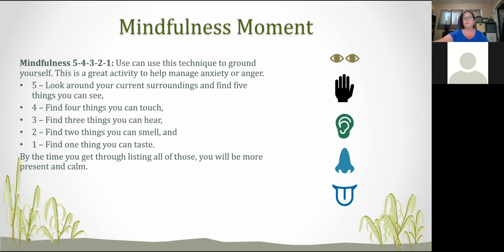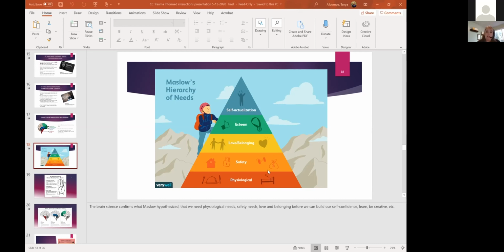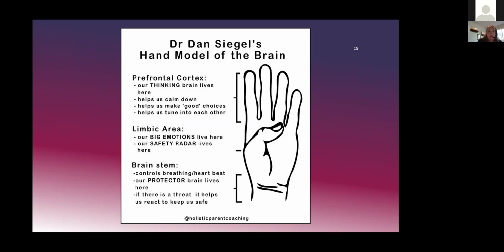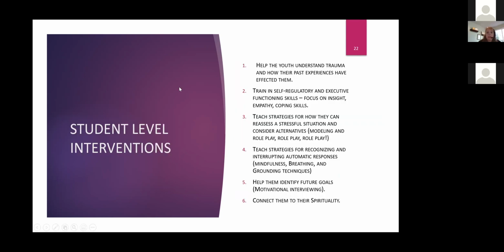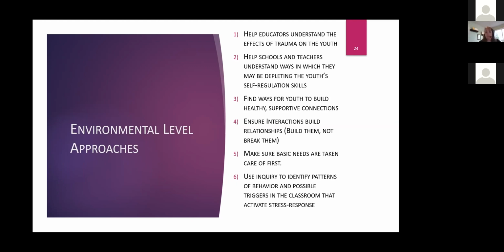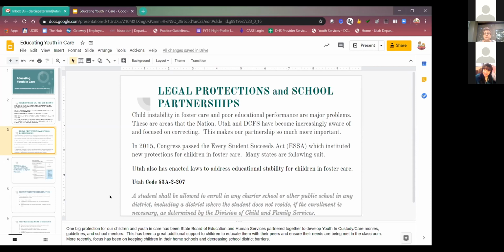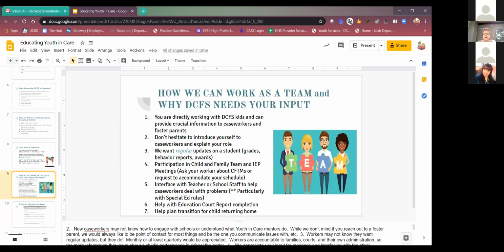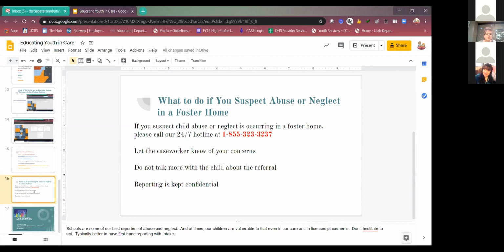YIC Webinars Session Five